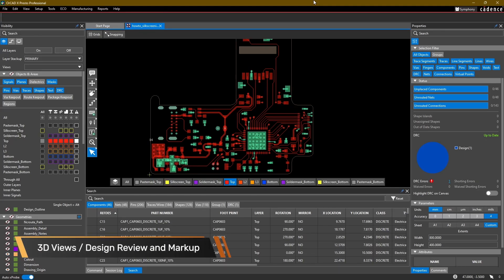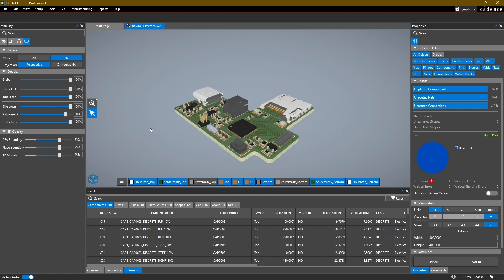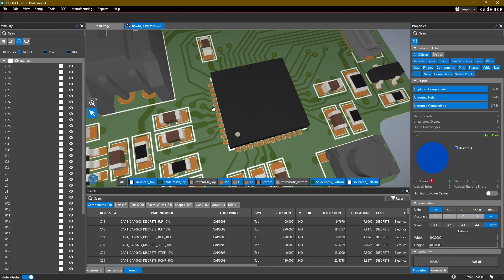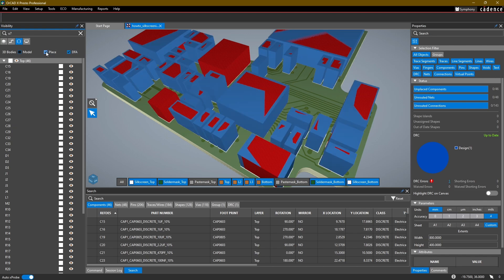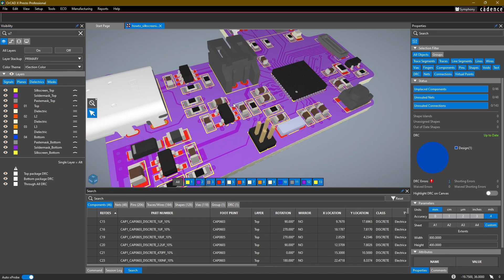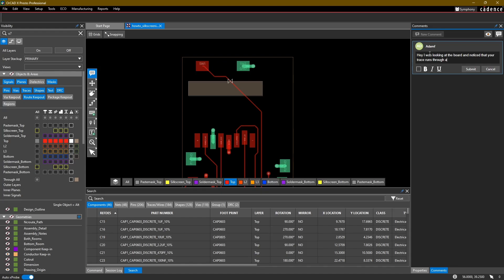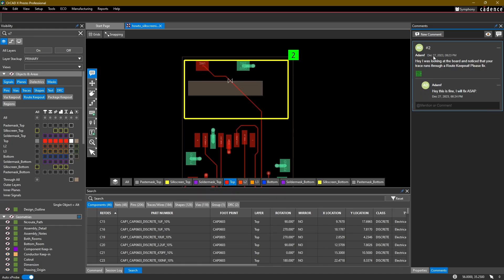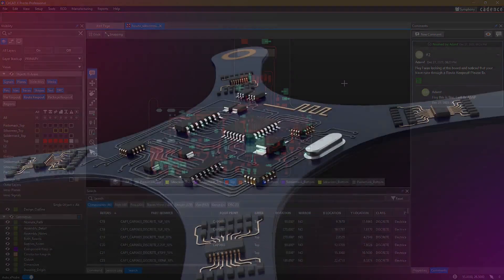OrCAD X How To Series - Part 12 - 3D Views / Design Review and Markup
Ever wanted to lean How to create a PCB Layout Design? In this series. Adam Fuchs, Product Engineer at Cadence Design Systems, will demonstrate how to take a completed OrCAD X Schematic, and do a start-to-finish PCB Layout Design in the new OrCAD X Presto design tool. In this video, Adam will explain how the 3D viewer works and how to markup your design for review.

0:00 - Intro
0:30 - 3D Options
0:49 - View Options
1:13 - Opacity Slider Options
1:55 - Managing Views of Individual Components
3:06 - Place Bounds & DFA Bounds in 3D
3:25 - Layer View Options
4:15 - Color Options
4:40 - Markup Options
5:09 - Leaving Comments
5:53 - Reviewing Comments
7:03 - Resolving Issues and Comments